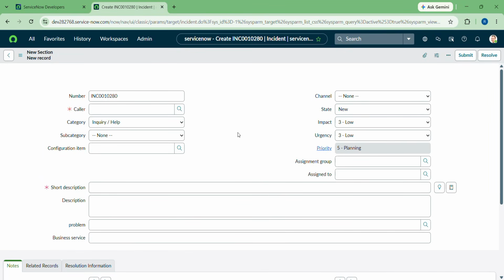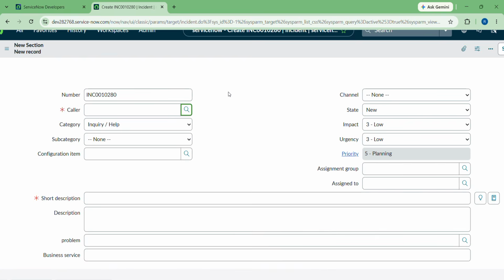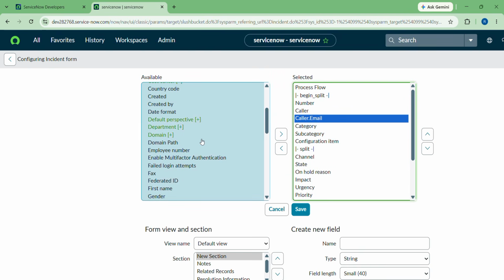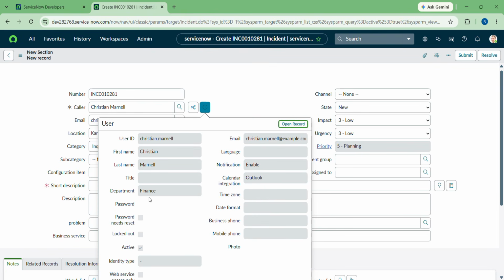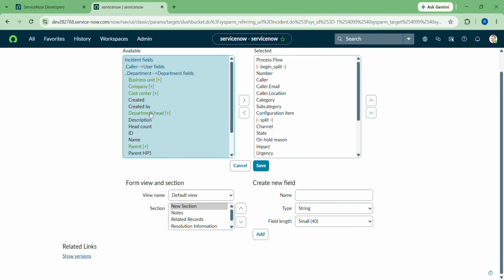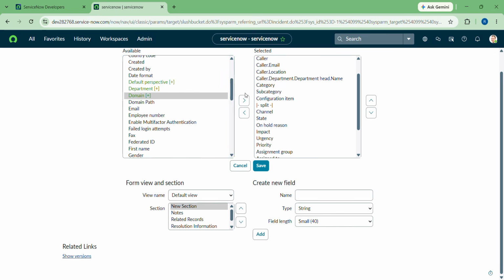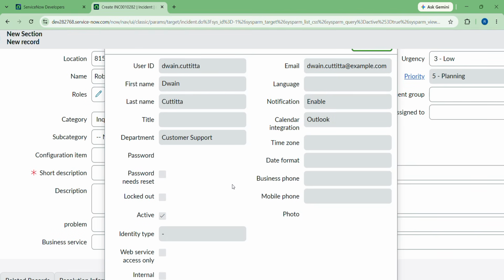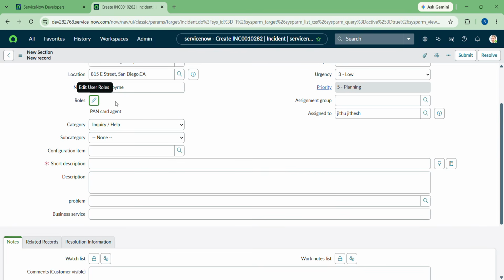ServiceNow Dot Walking Explained Practically | Real-Time Example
Learn Dot Walking in ServiceNow with a simple and practical example. 🚀

In this video, I explain how to access related record fields using dot-walking, including examples such as:

🔹 Caller → Manager
🔹 Caller → Department
🔹 Accessing fields from referenced records
🔹 Practical ServiceNow example
🔹 Useful for ServiceNow Admin & Developer interviews

🎯 Perfect for beginners learning ServiceNow and preparing for interviews.